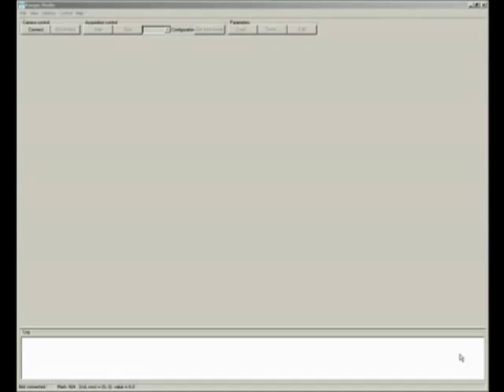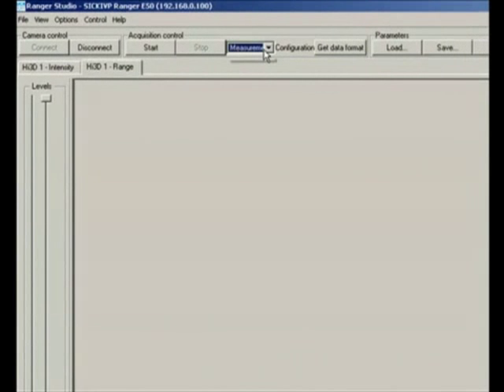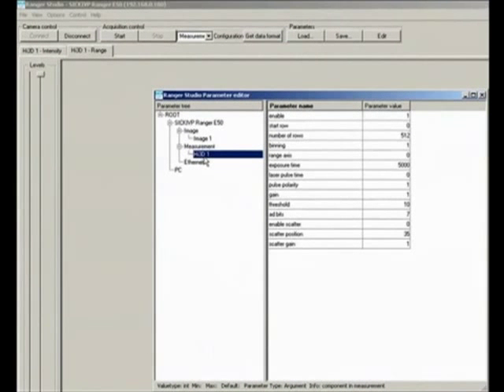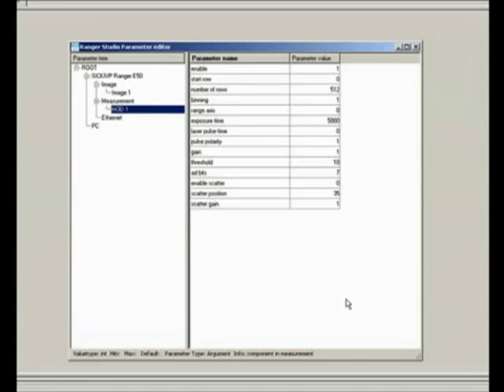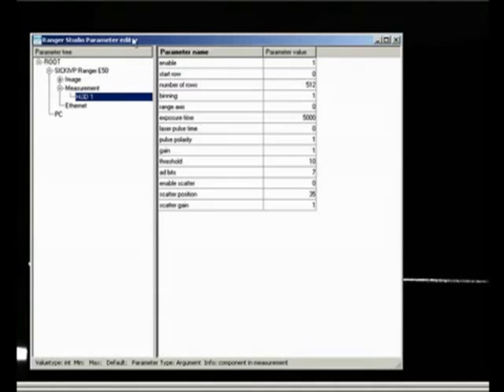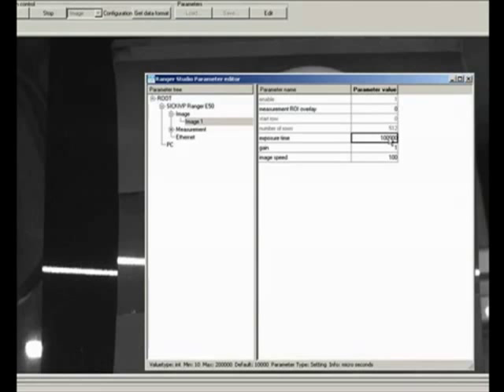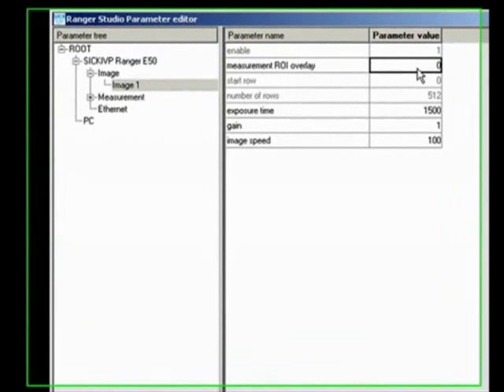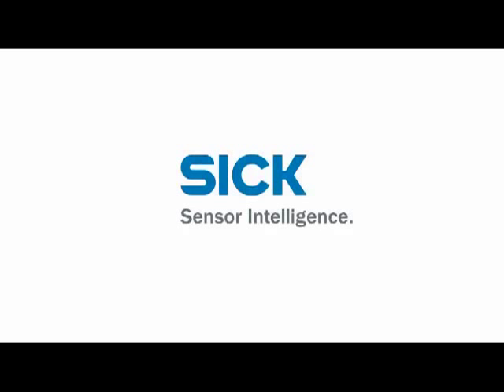Overview of Ranger Camera Configuring Parameters In RangerStudio- video 2a)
Part 2 of a series of videos designed to help users understand the parameters of the SICK Ranger 3D camera.